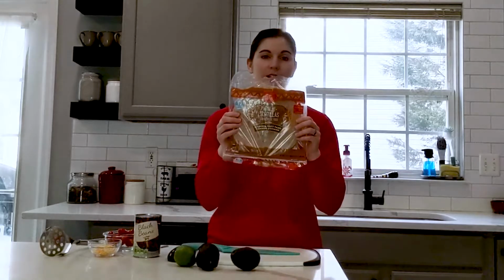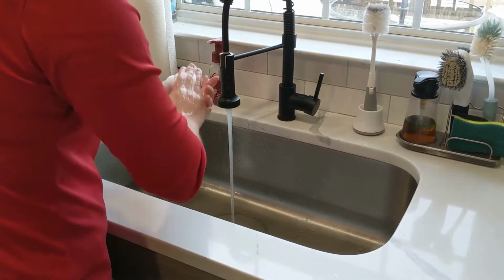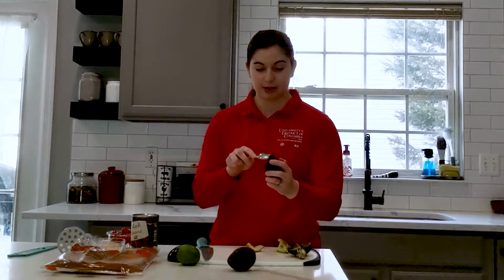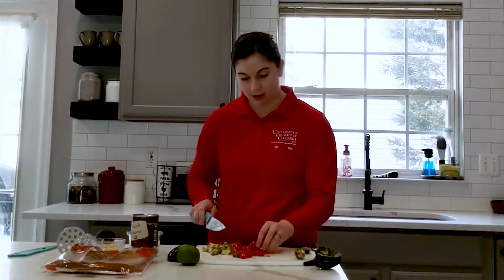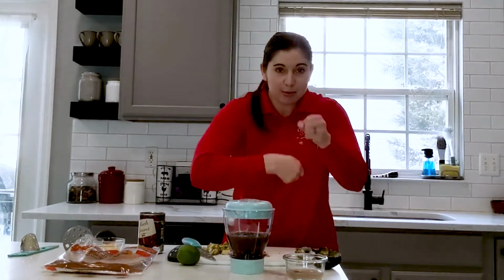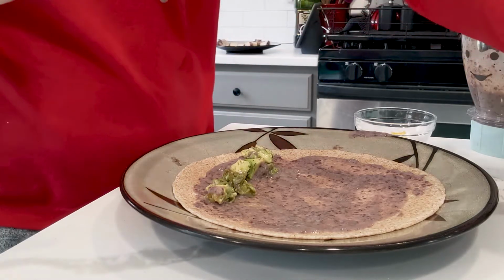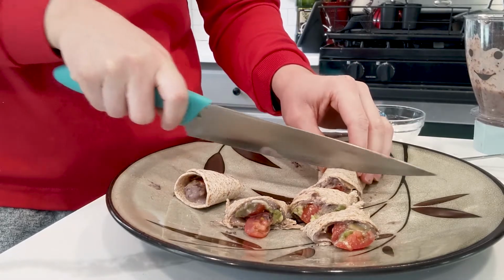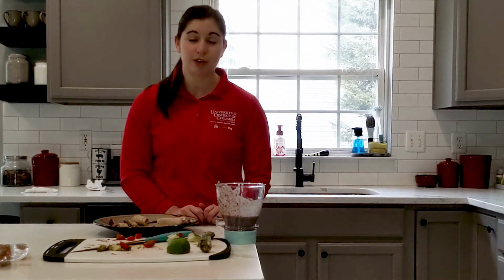Black Bean Avocado Pinwheels with Ms. Miranda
Join Ms. Miranda to learn how to create these healthy and delicious pinwheels!